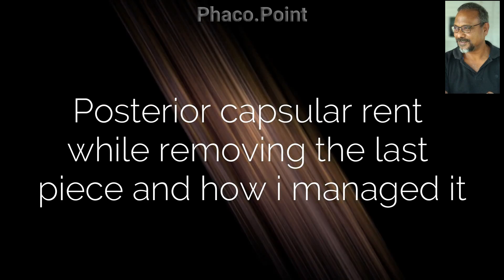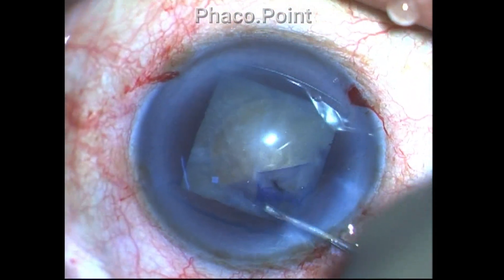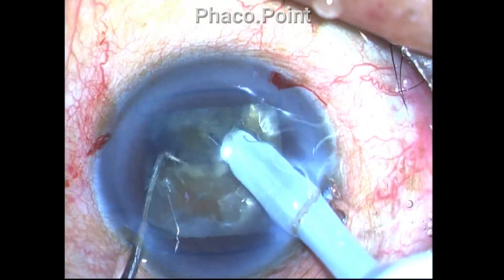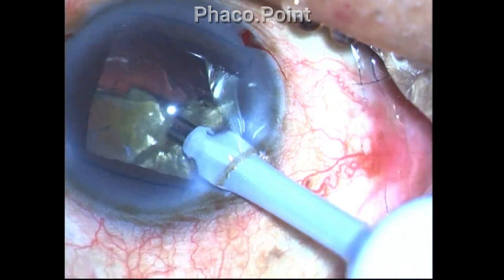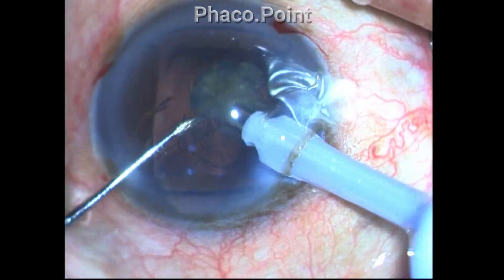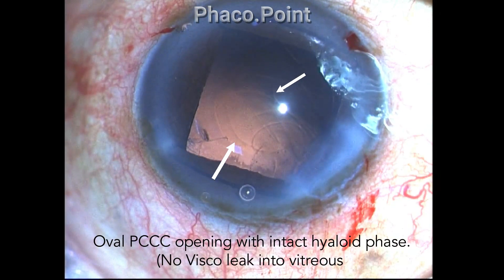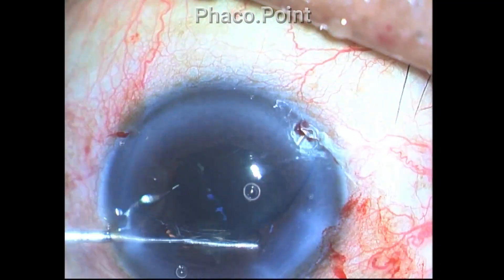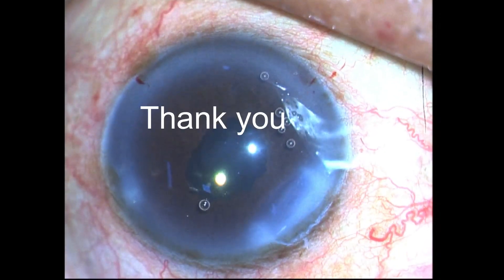Posterior capsular rent while removing the last piece during Phaco and how I managed it.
With Phacoemulsification things can go wrong in the 'blink of an eye' . This challenging case of small pupils and hard cataract was getting along fine till the very end when I developed a pc rent . The video depicts how I managed this and implanted an hydrophobic acrylic IOL